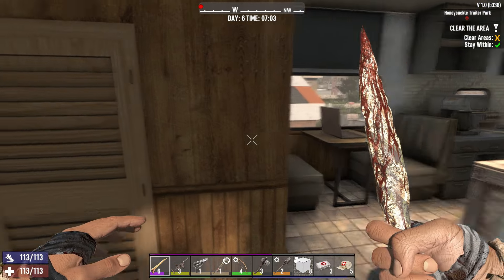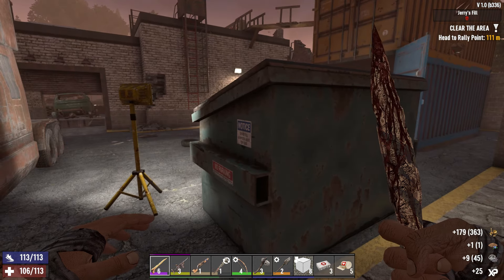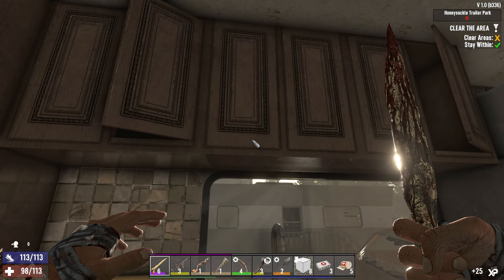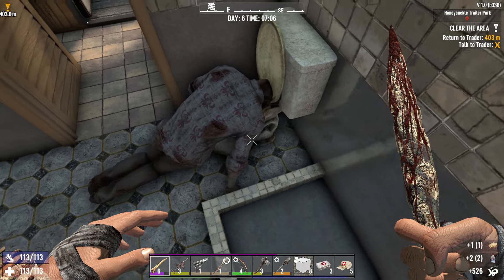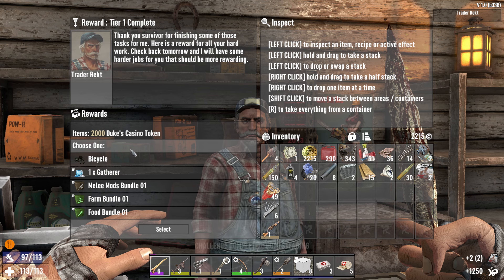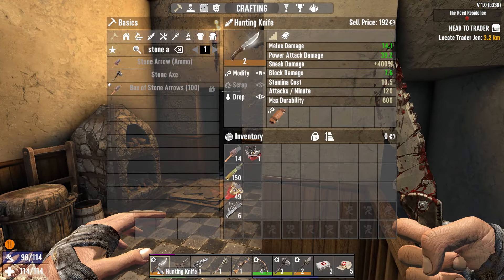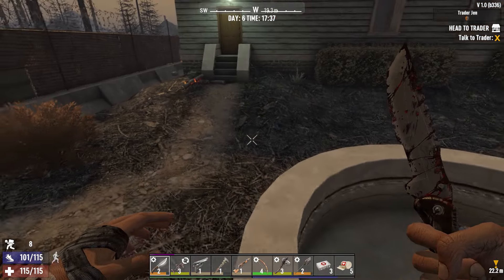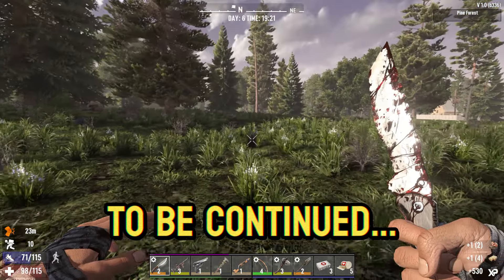7 Days To Die (Gameplay) S:6 E:6 - Opening Trade Routes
PC: Acer Nitro 5
Processor: AMD Ryzen 7 5800H with Radeon Graphics 3.20 GHz
Installed RAM: 64.0 GB